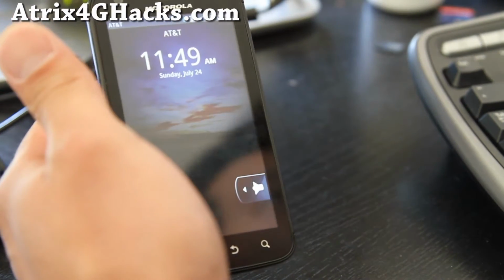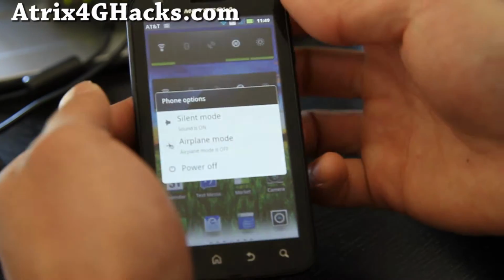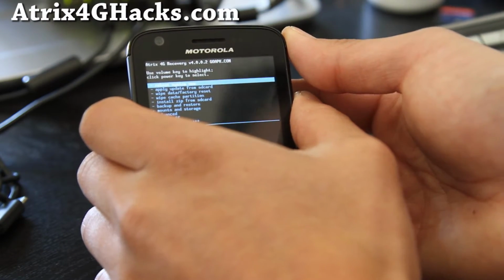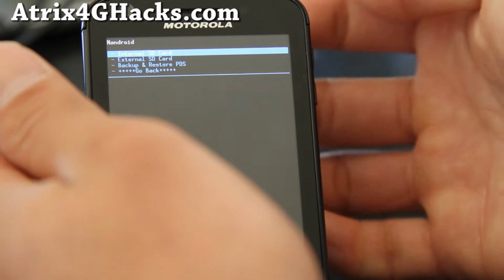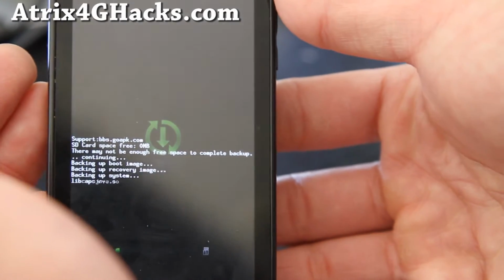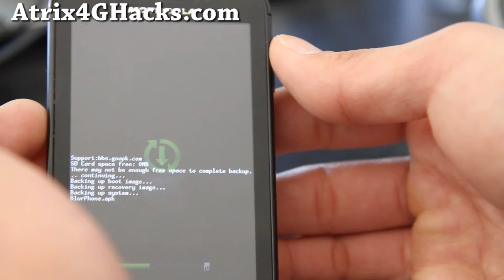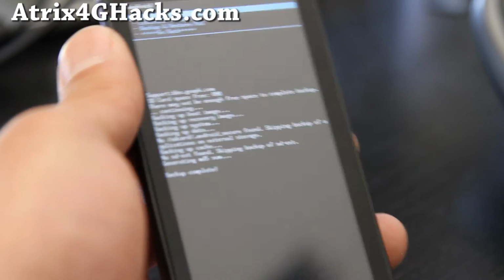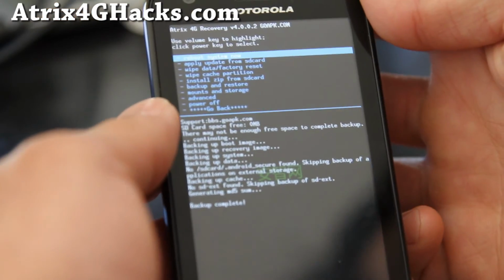How to Backup/Restore ROMs on Atrix 4G using ClockworkMod Recovery!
Here's how to backup/restore ROMs on your Atrix 4G using ClockworkMod Recovery.